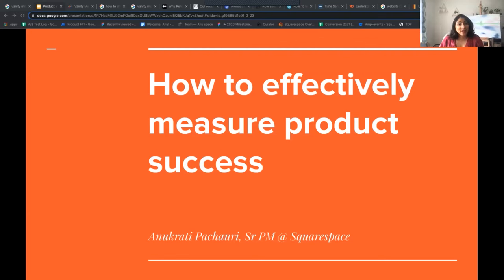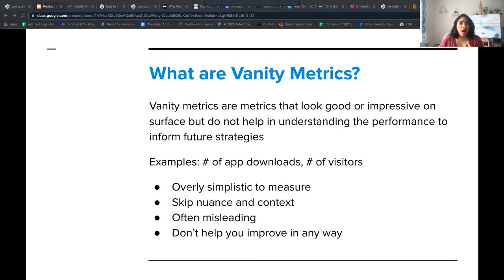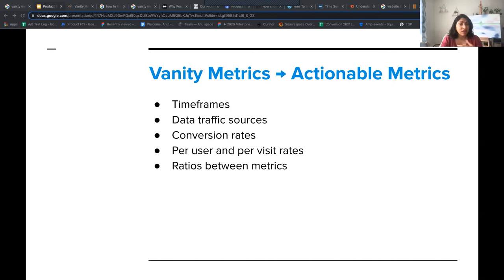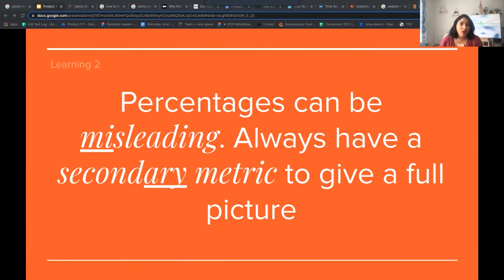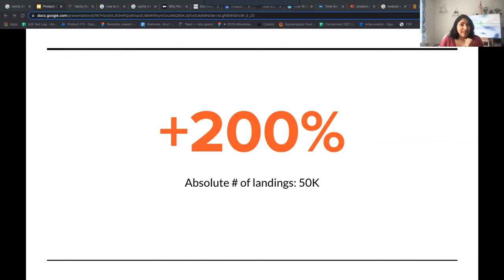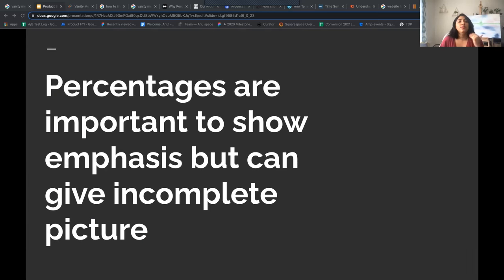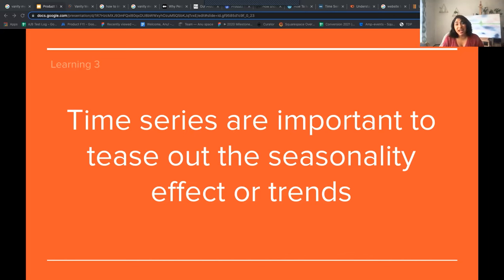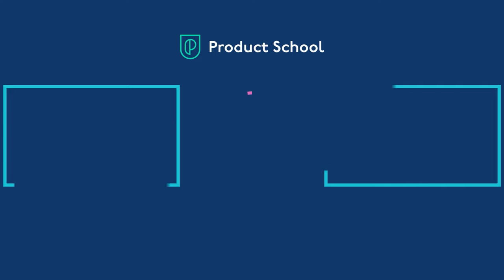Webinar How to Measure Product Success by Squarespace Sr PM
Discover how to excel in the competitive world of Product Management with insights from Anukrati Pachauri, Senior Product Manager at Squarespace. In this session, we delve into essential skills that will set you apart and help you succeed in your PM journey. Learn to look beyond vanity metrics, avoid misleading percentages, and leverage trends over time to gain a comprehensive understanding of your product's success.

Key Points:

- Gain insights into monitoring product success beyond vanity metrics.
- Learn the importance of having secondary metrics for a complete picture.
- Discover how trends over time can help uncover seasonality effects and inform strategic decisions.

ABOUT THE SPEAKER:
Anukrati Pachauri is Senior Product Manager at Squarespace, focused on delivering great user experiences that will delight her customers. As a part of the growth team, she is focused on designing and building new products while also redesigning and improving existing ones. She loves to learn new technology and develop great web and software products.